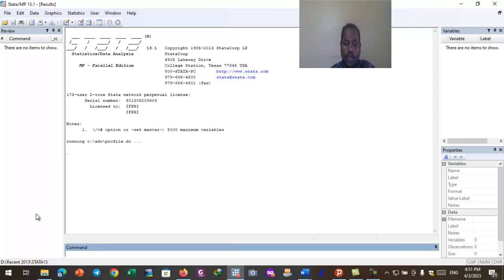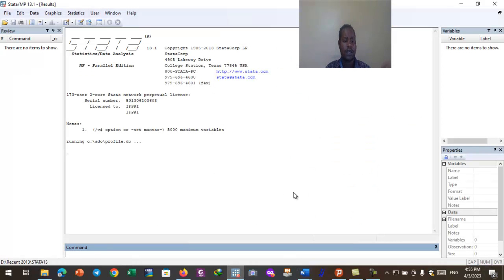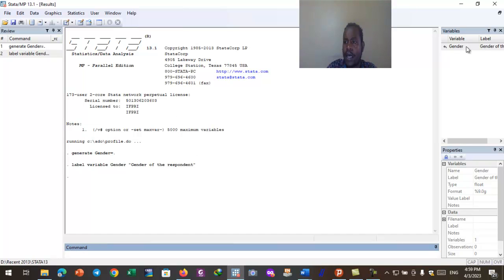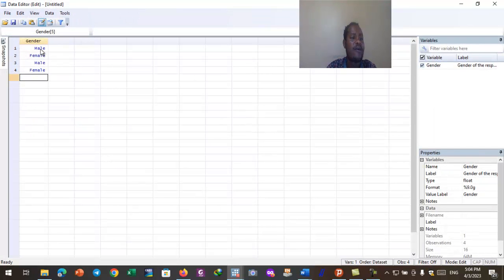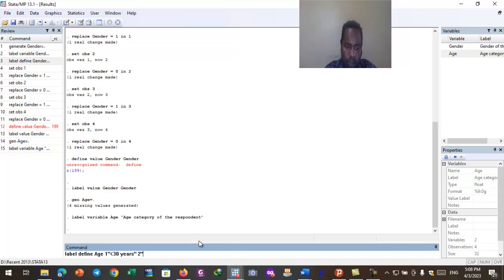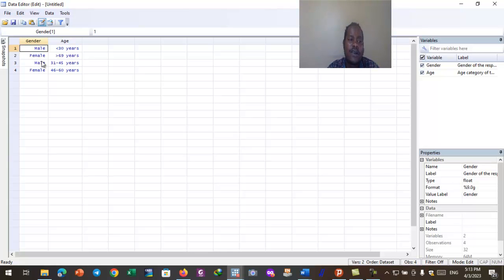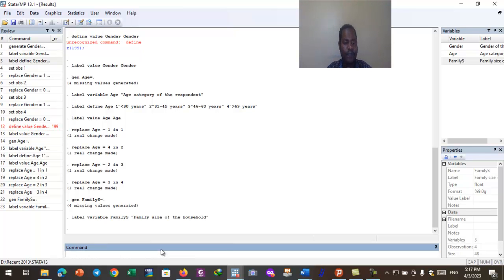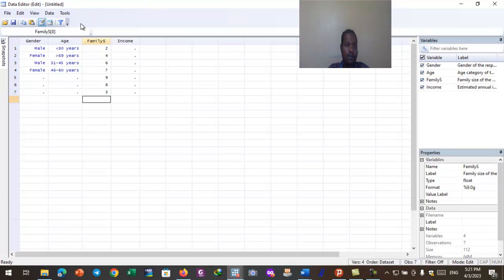STATA ለጀማሪዎች በምሳሌ ይማሩ: Creatingvariables in STATA-How to enter data into STATA?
This video teaches about creating variables in STATA
How to enter data into STATA?
How to label variables in STATA?
How to define values in STATA?